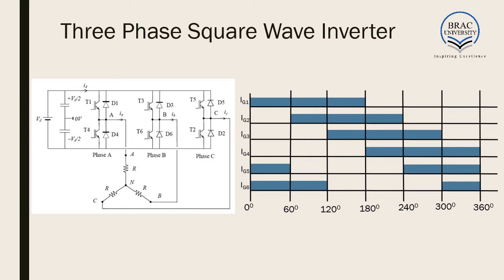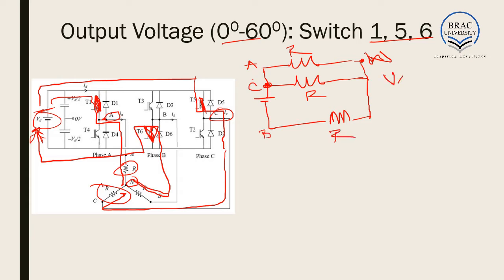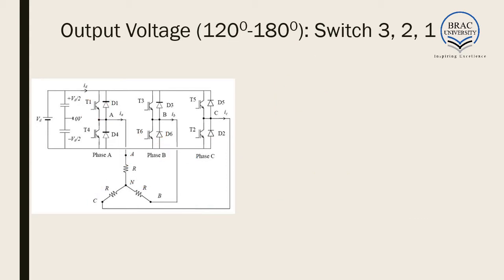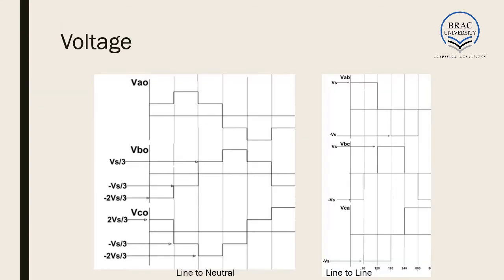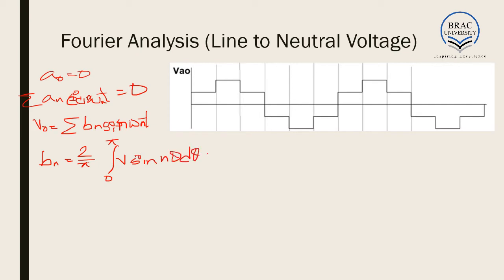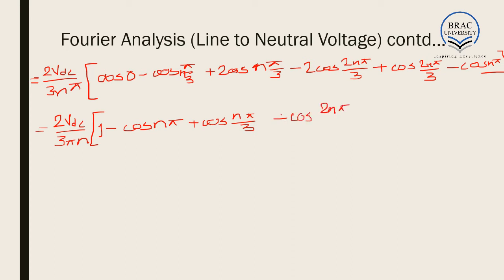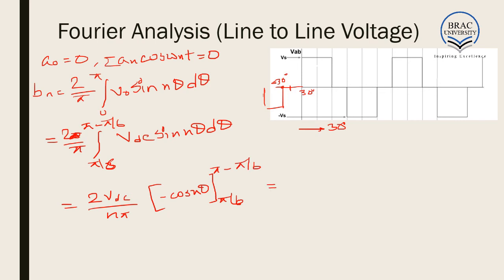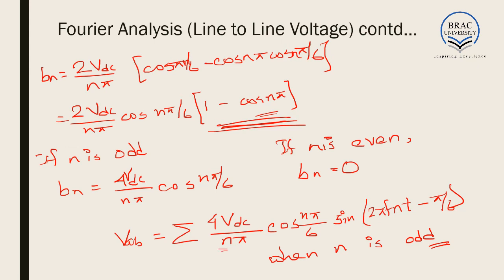Lecture 23 - Three Phase Square Wave Inverter